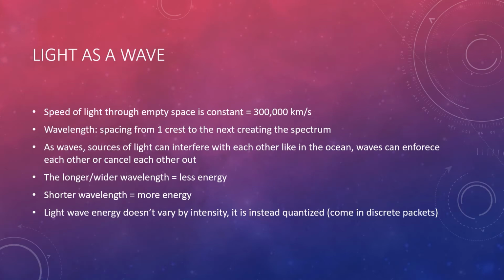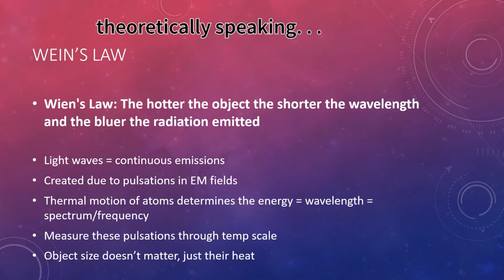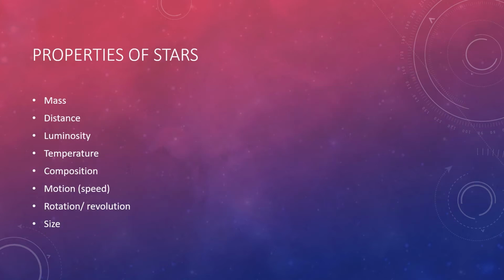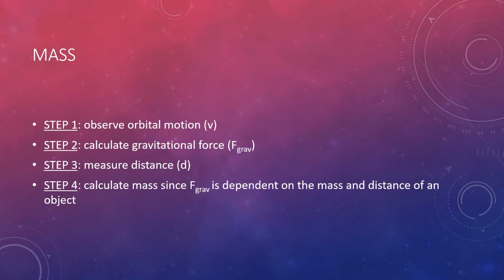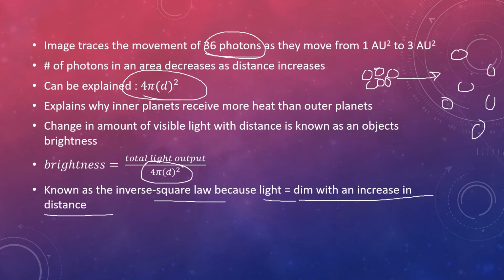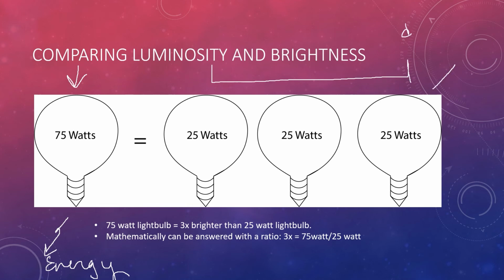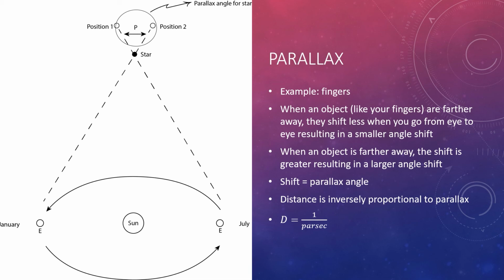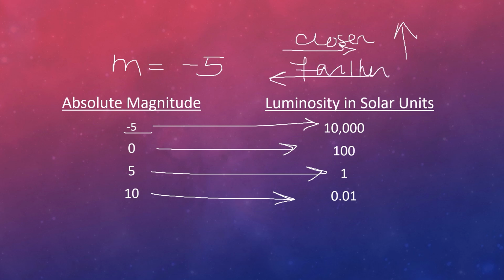Lecture 11: The Message of Starlight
Today we will be covering how we determine the distance of a star, mass of a star and what the luminosity (absolute magnitude) and apparent magnitude of a star are. These lectures may contain images from Foundations of Earth Science 8th ed, by Lutgens and Tarbok. These images were used from Pearson offered lectures. The lecture itself is not taken from any textbook or pre-created lecture. Some information was used from past courses the creator has taken at the graduate or undergraduate level.